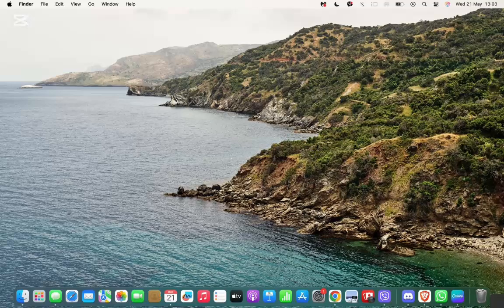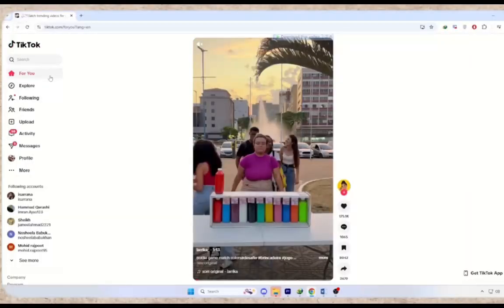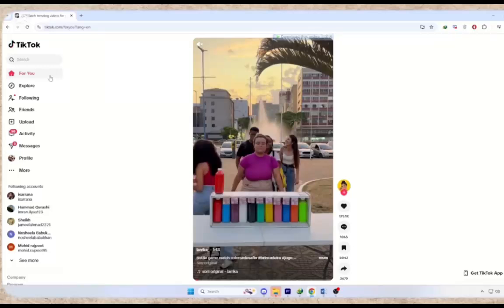How To Find Tiktok Shop On PC !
In today’s video, we’re going to show you how to find TikTok Shop on PC. If you’ve been wondering how to browse TikTok Shop directly from your desktop or laptop, this tutorial will walk you through it. So without wasting much time, let’s get straight into the video.

First of all, the easiest way to access TikTok Shop on your PC is by using your web browser. Even though TikTok Shop is mainly designed for mobile use, it’s still accessible from a computer using the official TikTok website.

Once you’re logged in, use the search bar at the top of the screen and type in keywords like "TikTok Shop", a product name, brand, or even a specific store. After the results load, look for the shopping bag icon on certain profiles or videos that are linked to TikTok Shop.

Additionally, if available, you can click on the Shop tab in the filters to narrow down your search results. And that’s how you can easily find and explore TikTok Shop on your PC! We hope you found this video helpful. We’ll be back again with more informative videos.